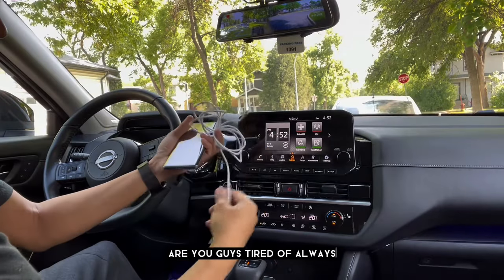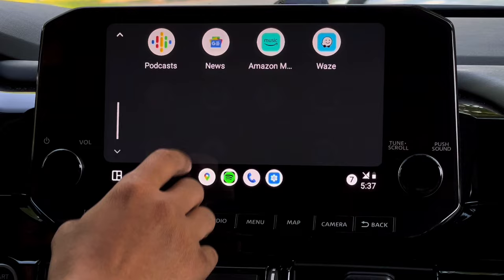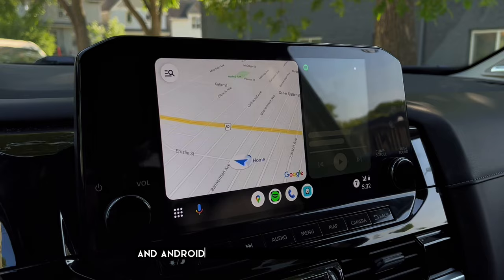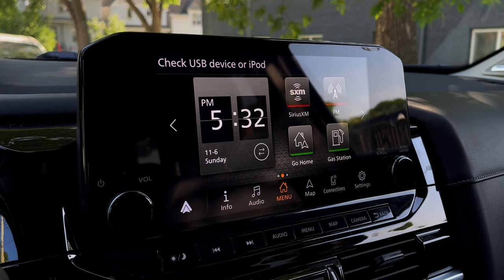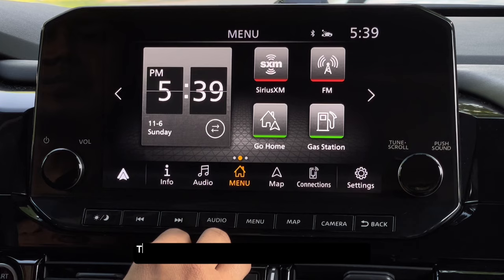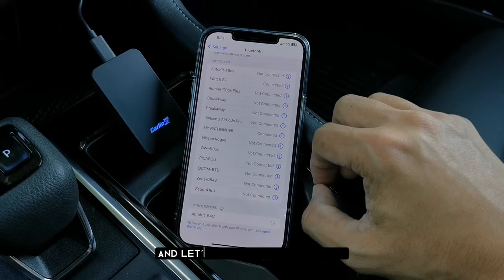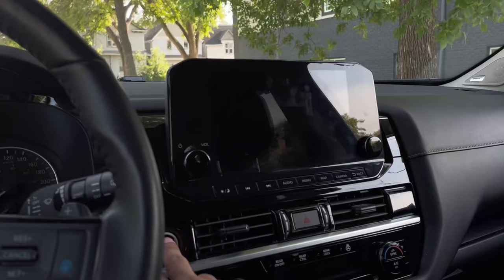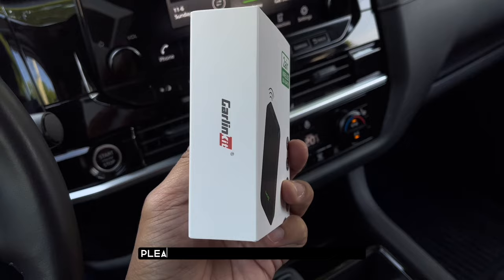Carlinkit 5.0 2Air | 2023 Latest Wireless CarPlay and Android Auto Adapter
Turn your car's factory / OEM wired Apple CarPlay and wired Android Auto in to WIRELESS connection.

Get rid of the cable / cords and enjoy wireless CarPlay and Android Auto conveniently.

Carlinkit 5.0 2Air
CPC-200

① Compatible with OEM wired CarPlay and wired Android Auto cars, original car wired CarPlay to wireless CarPlay, original car wired Android Auto to wireless Android Auto.

② Supported Phone Model Versions iPhone: Support iPhone 6 and above models, iOS 10 or above version.
Android phone: Support Android 11.0 and above.

③ No cable, plug and play, connect through Wi-Fi.

④ Support Hey Google, Hi Siri voice assistant, etc.
Supports the operation of the wheel buttons and knobs of the original car.

⑤ 5.8GHz transmission rate, fast data transmission speed and low latency.

⑥ Small and lightweight, easy to install and carry, more convenient to use.

⑦ Support OTA upgrade, online feedback, solve problems quickly by Carlinkit customer service.